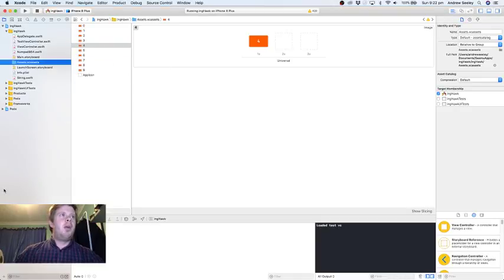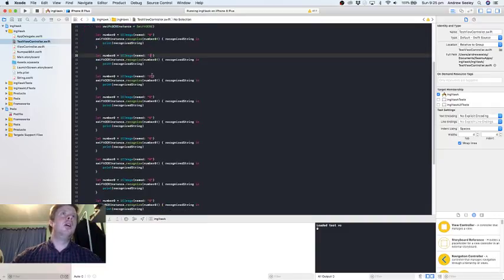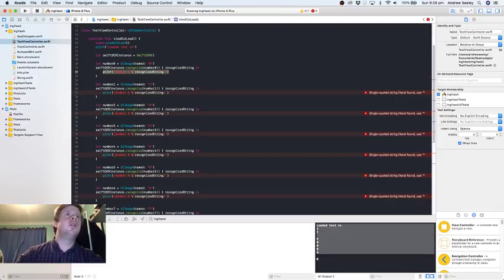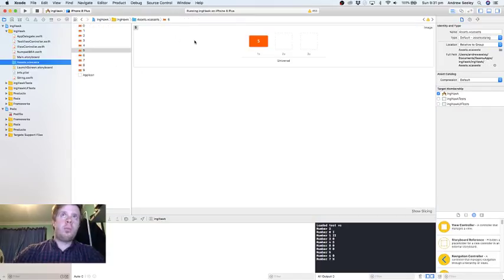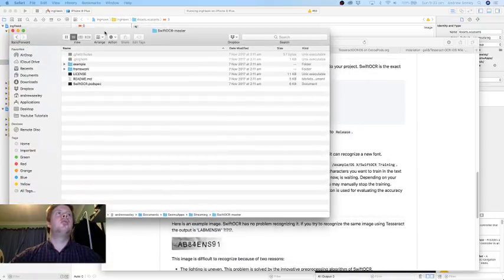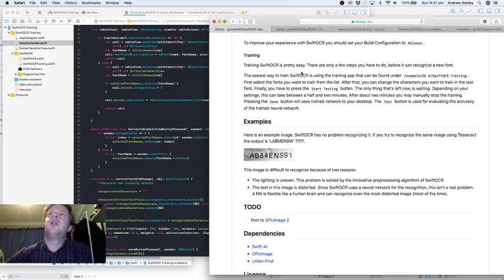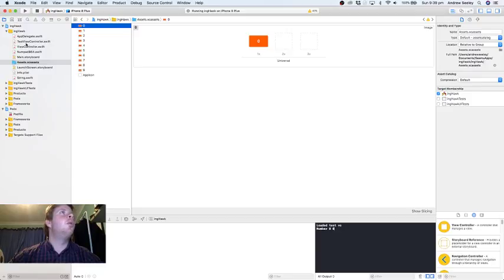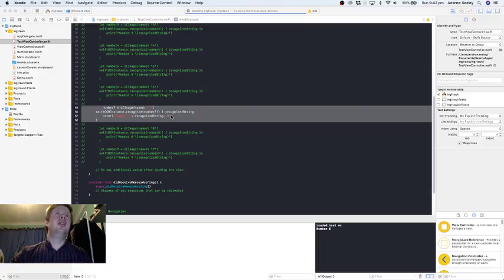Code with Seemu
Lets code some apps :)